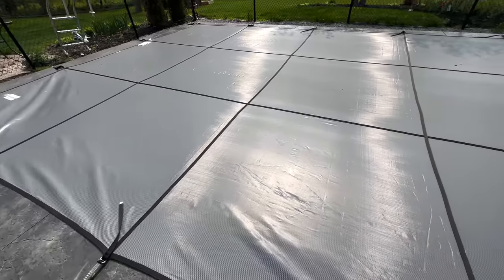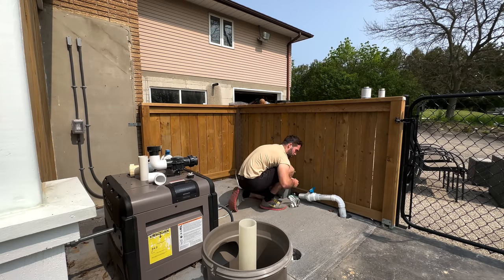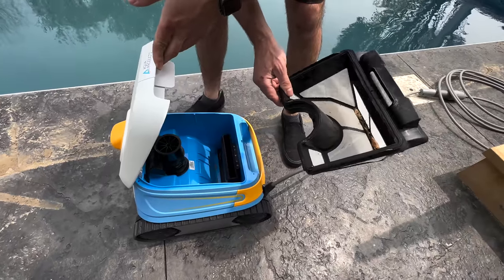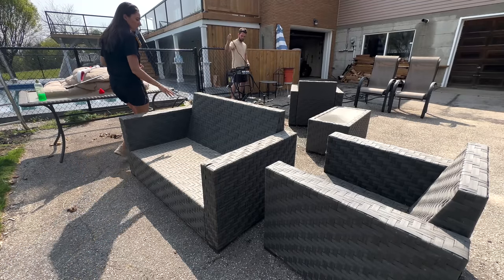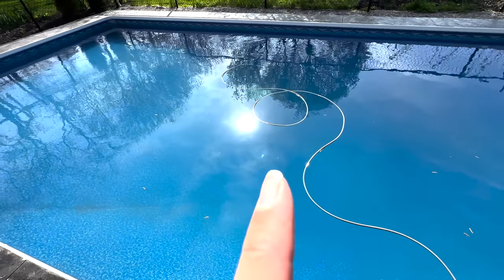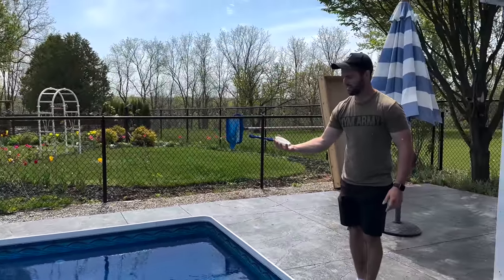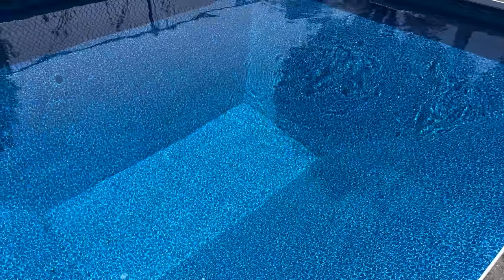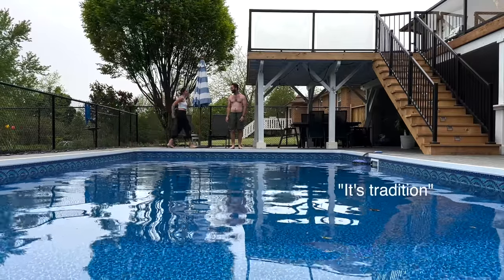Opening Our In-Ground Pool!! Satisfying Cleaning & Summer Prep ☀️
It's time!! We are so excited to be opening our pool for the season and taking you guys along with us on the process. This pool was previously closed for 20+ years with a deck on top of it but we restored it back in the summer of 2021.

Motorized Cleaning Brush
Robot Pool Vacuum

Project Plans For Sale!

FAQ: We are a Canadian married duo that have been sharing the renovation of our home and outdoor projects on social media since June 2020! Andrew is a carpenter and I am a recreation therapist. Together we have a passion for renovation and design and aim to inspire others to make their house into a home.